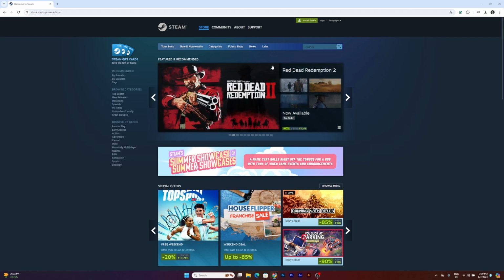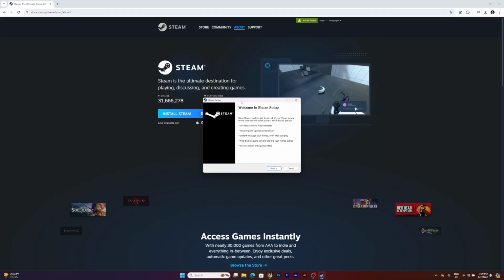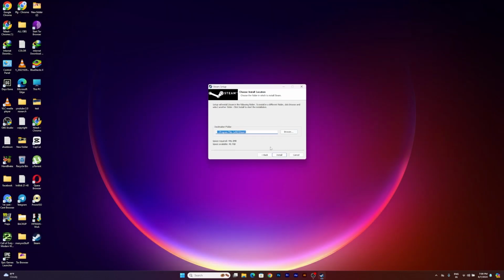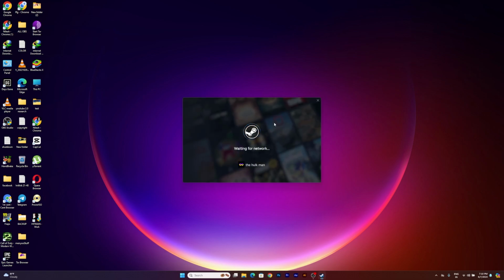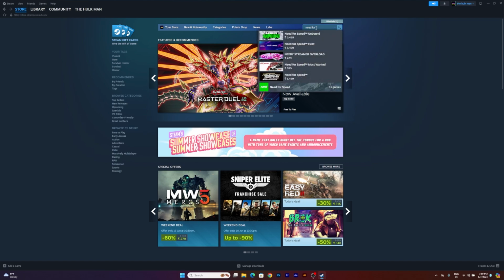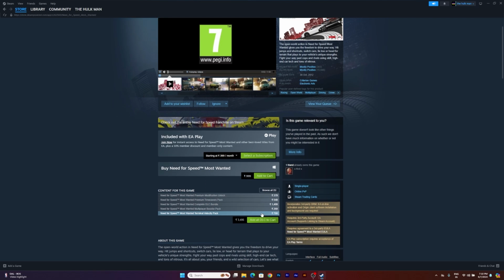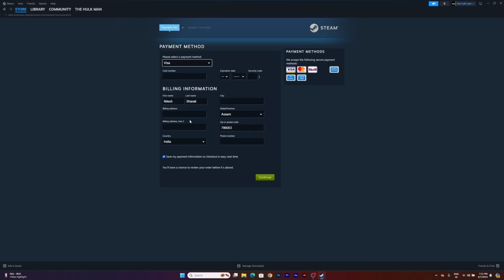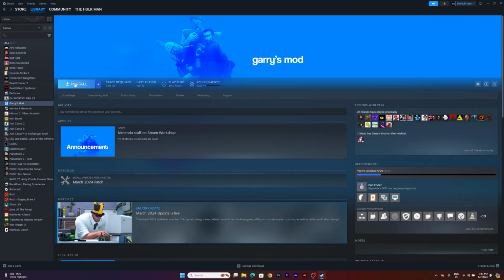How to Download and install Need for Speed Most wanted on windows pc